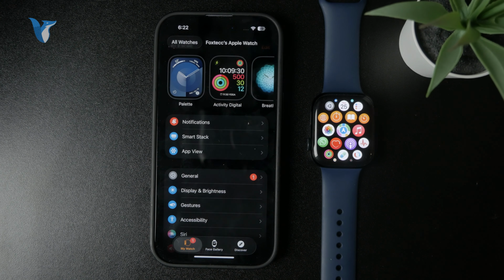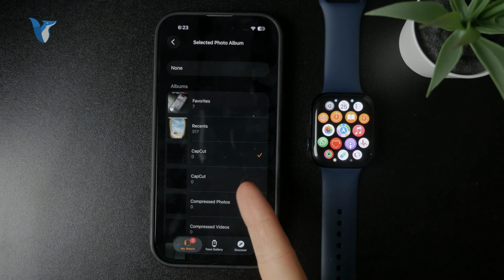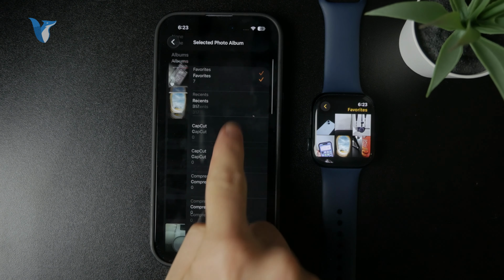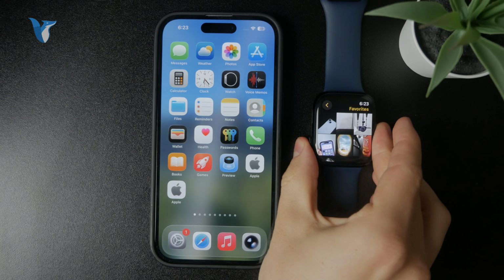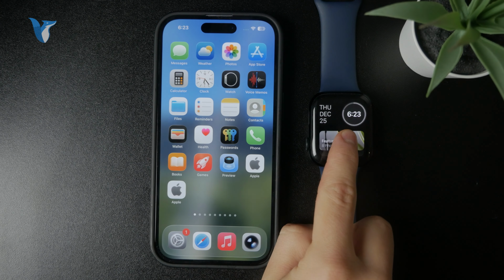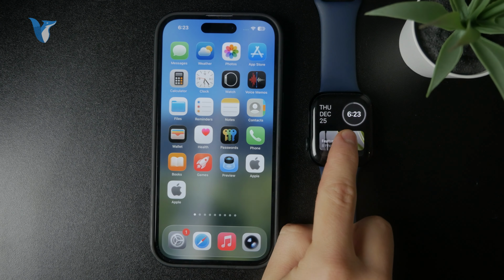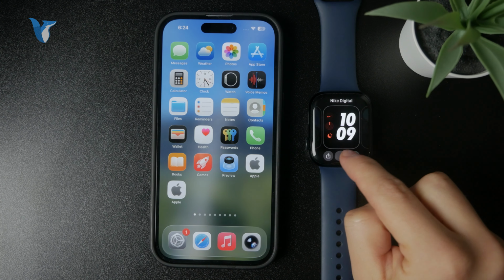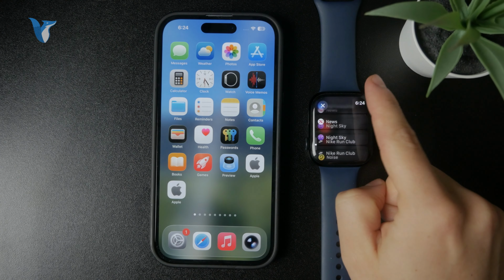How to Add Favorites on Apple Watch (tutorial)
Want quick access to your most-used contacts or apps on your Apple Watch? This video shows you how to add favorites so you can navigate your watch faster and more efficiently.